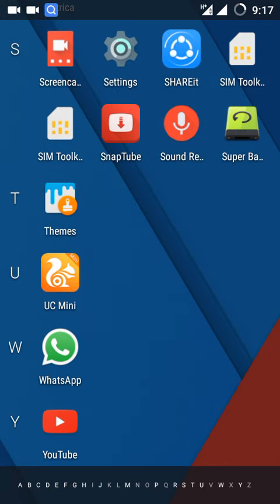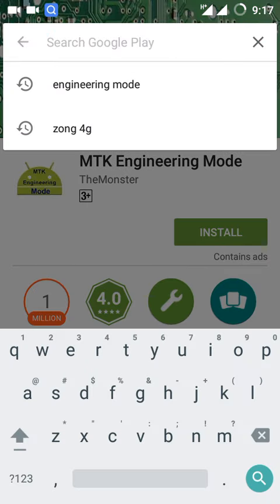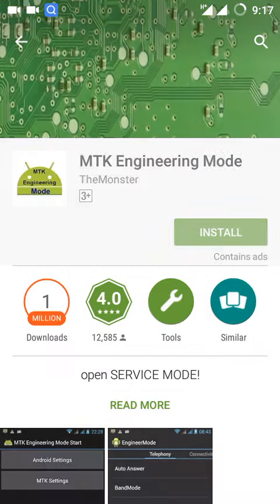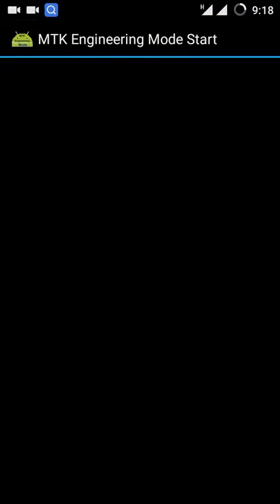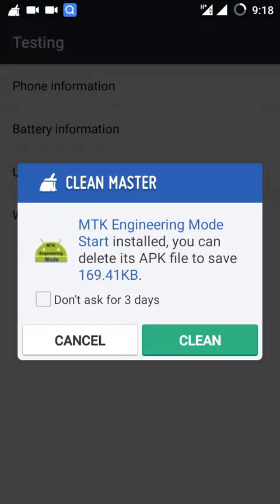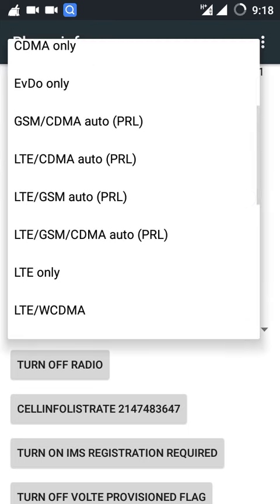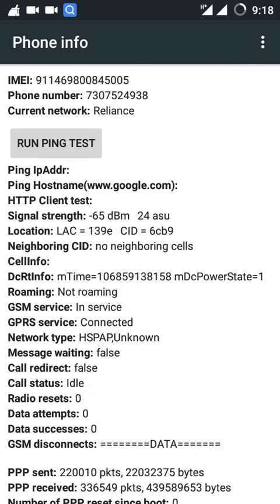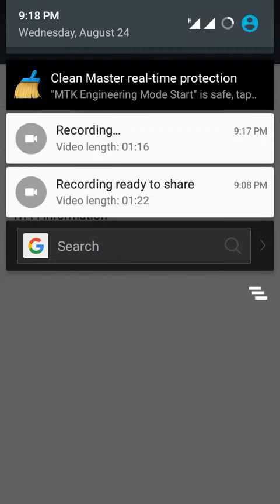Trick How to run 4g in 3g phones.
For kitkat marshmellow